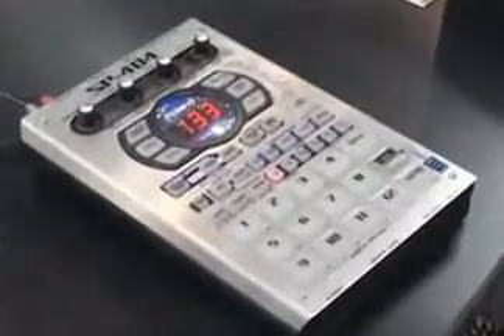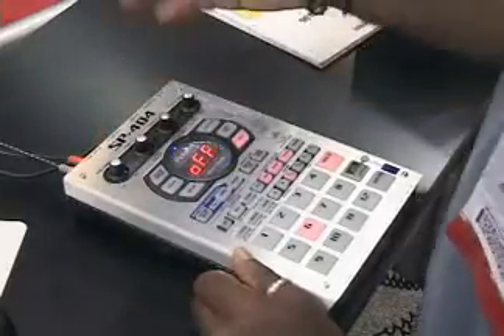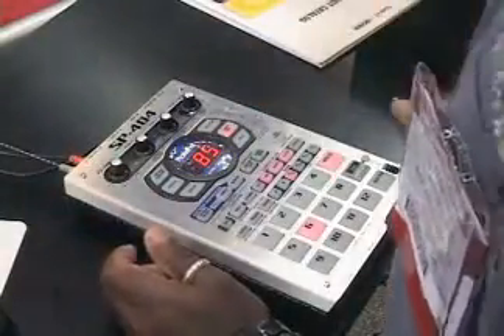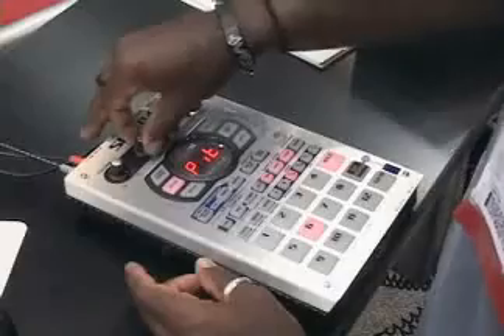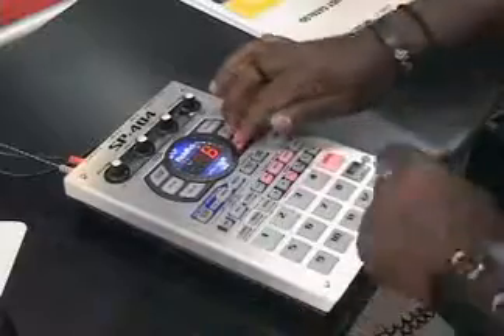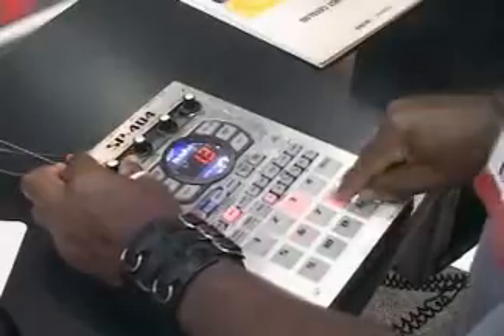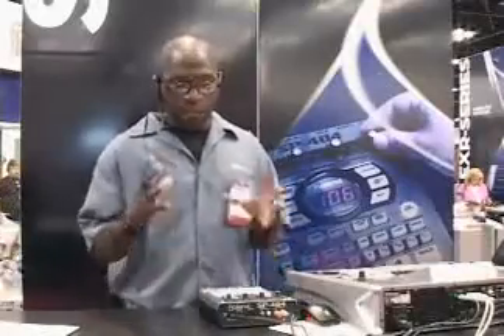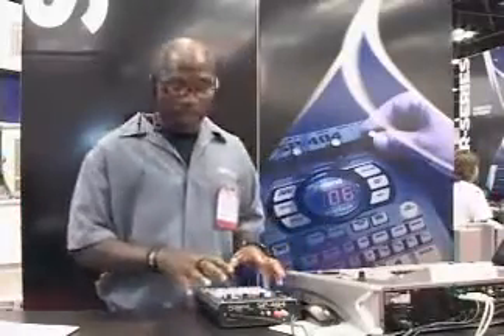Roland SP 404 Namm Look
This member of the SP-sampler family breaks ground with innovative features such as Loop Capture, and Super Filter.The SP-555 is fast and powerful, but one thing has been preserved from previous SP models: fun! It's the ultimate toolkit for DJs, producers, sample-based musicians, or performers who want to take their act to the next level.